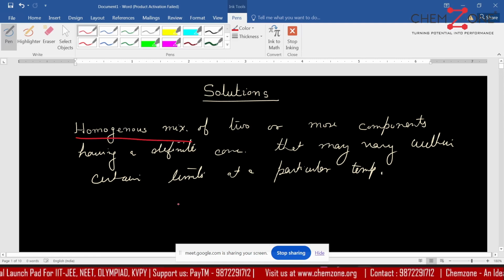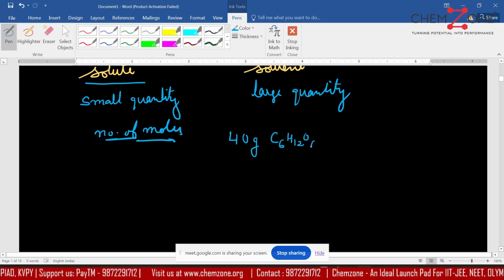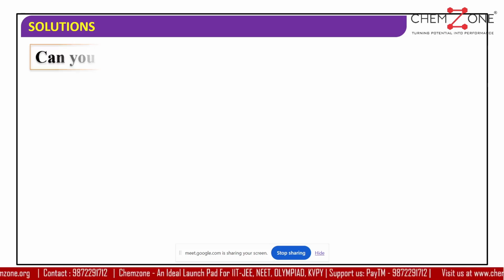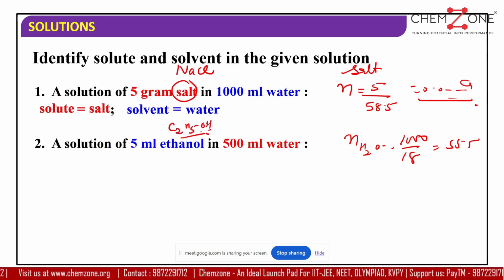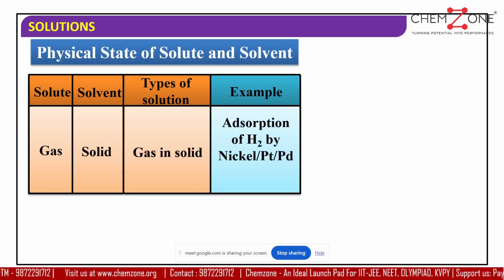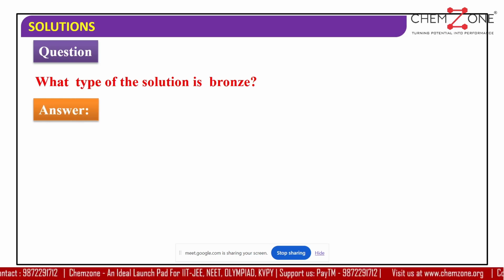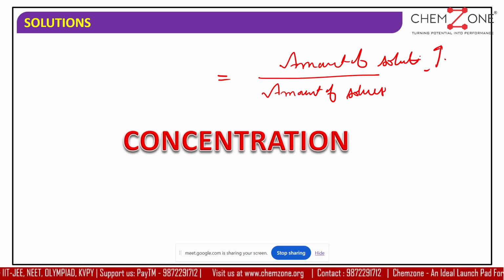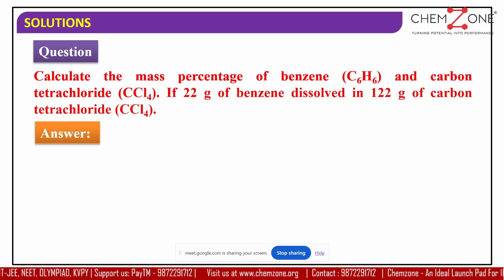Solutions lecture 1 | Chemzone Classes |JEE CBSE NCERT NEET